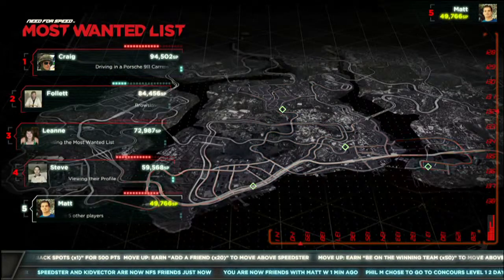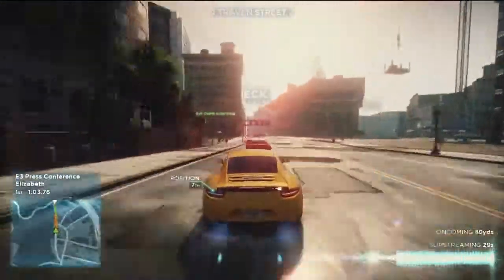Need for speed Most Wanted E3 2012: Gameplay Interview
Need for speed Most Wanted E3 2012: Gameplay Interview in 1080p